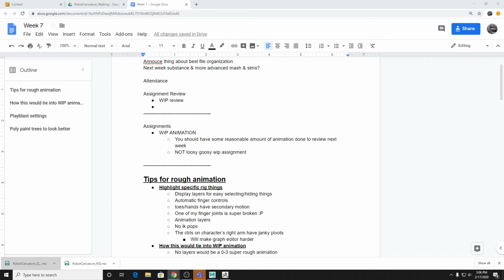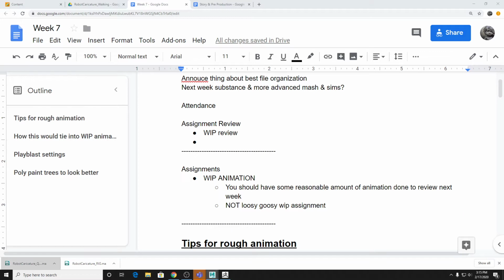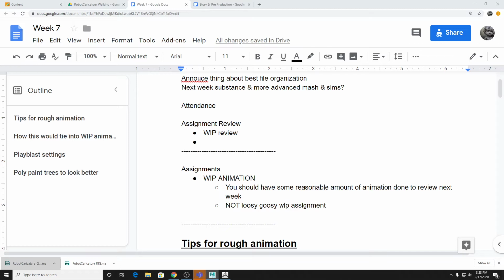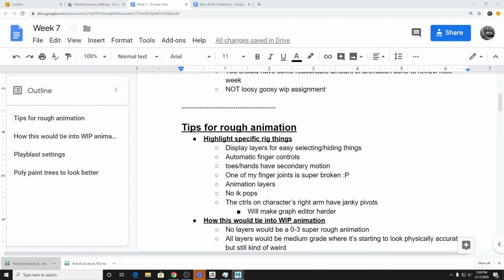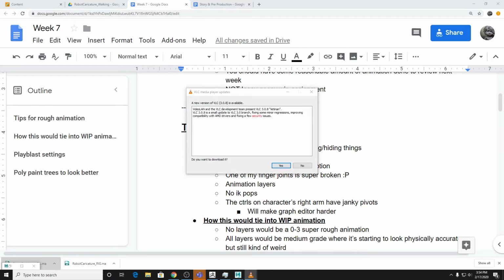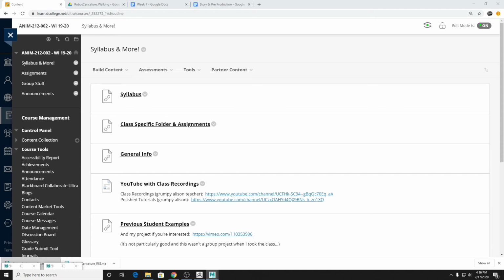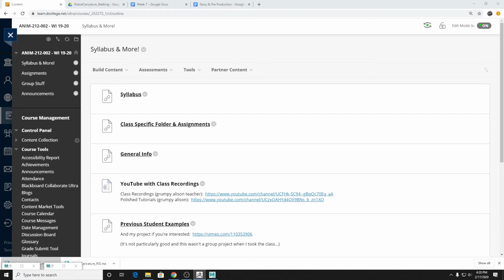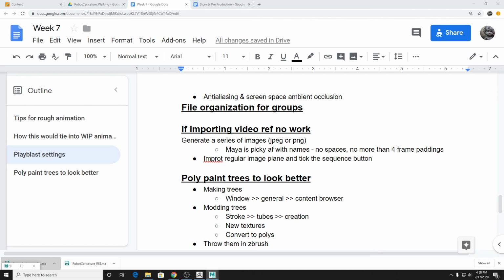ANIM212_Mash&Trees&Stuff_002